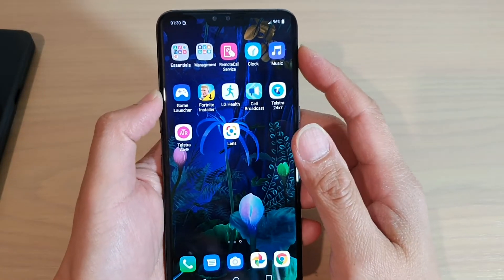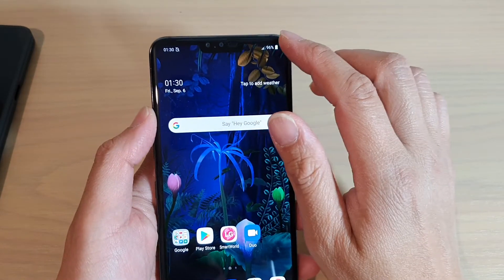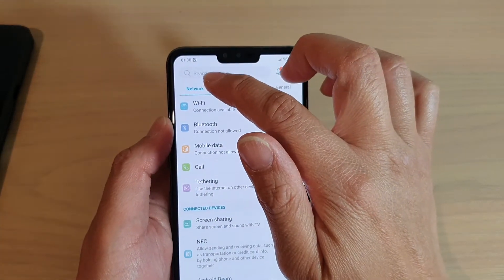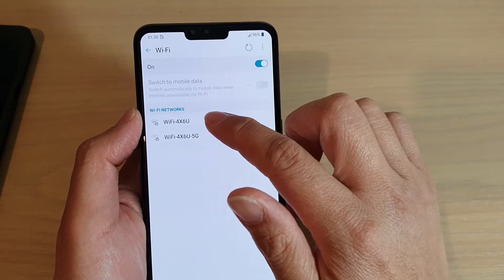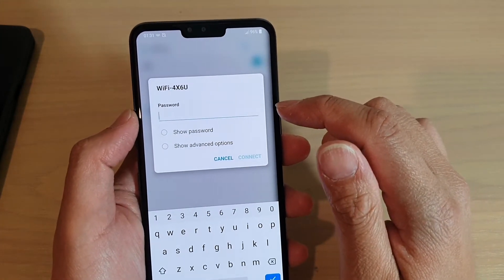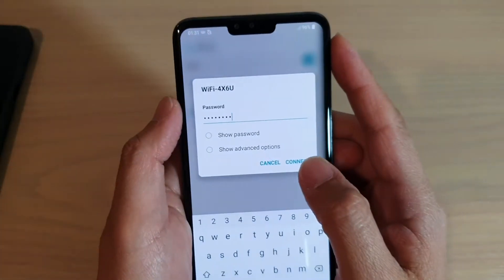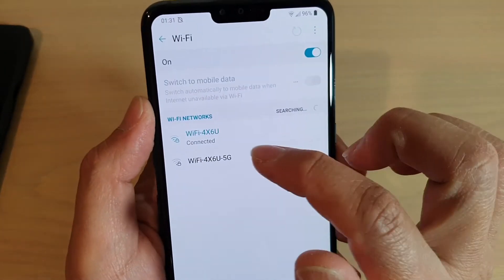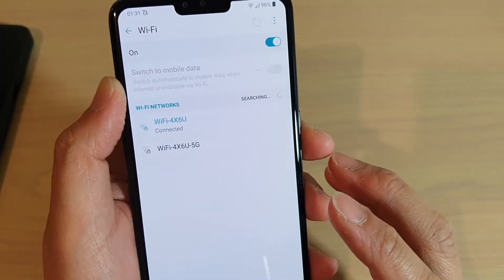LG V50: How to Connect To A Wifi Network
Learn how you can connect to a Wifi network on the LG V50 ThinQ.